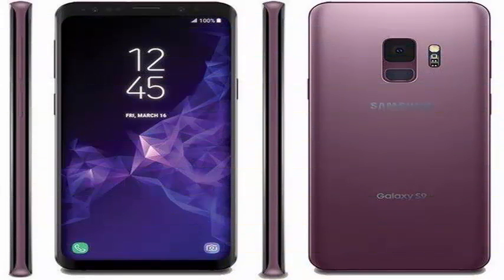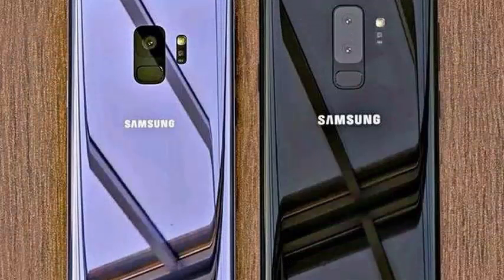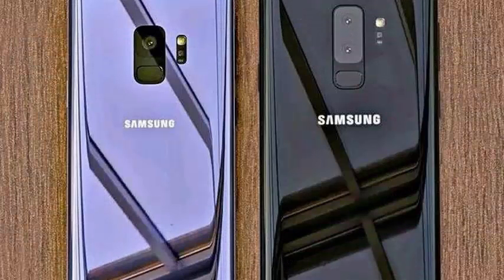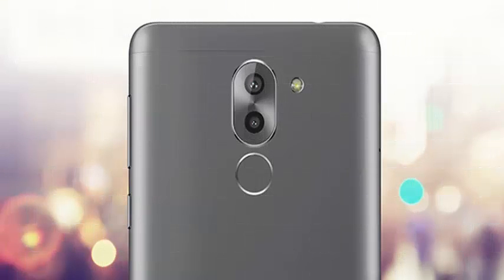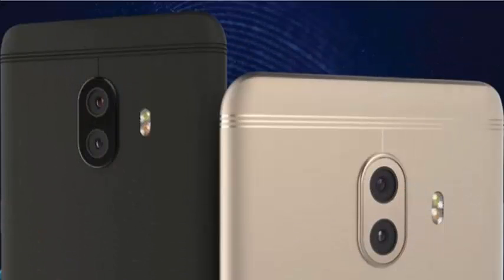Samsung announced dual camera module vertical mode to the cheapest smart phones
Samsung announced yesterday image and software sensors that supposedly give smartphones at any level the ability to shoot in portrait mode or low light. Previously, these features have been seen mainly in flagship smartphones, such as the Galaxy Note 8. But the new Isocell Dual image sensors and the accompanying software are designed to enable even medium to basic mobile devices to recreate the blurry bokeh effect backdrop or get more visibility in low light conditions. Samsung's new technology will be available to other smartphone companies, adding to the giant's product range that includes memory and flash storage. As Samsung has already done all the coding and selected the hardware, the package should make it easier and cheaper for companies to incorporate portrait mode or low-light shooting on their phones, which could reduce features to less expensive models.

The portrait effects and the low-light improvements are actually divided into two separate dual camera modules that Samsung has put together. The image sensors that will be used with the portrait mode module are 13 megapixel and 5 megapixel sensors, while the low light shooting sensors are dual 8 megapixel sensors.